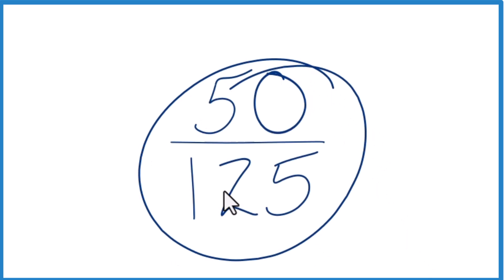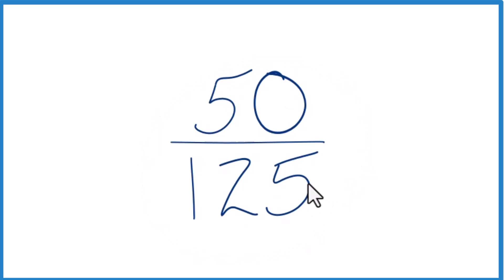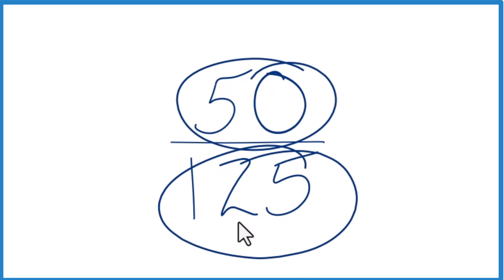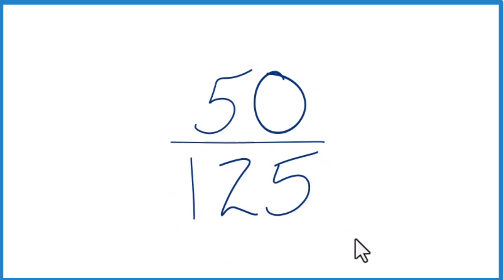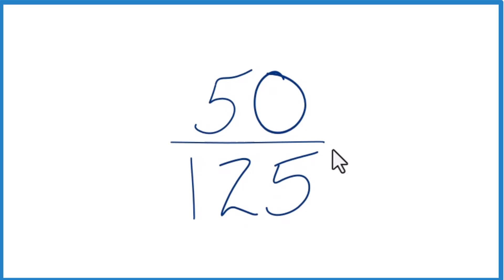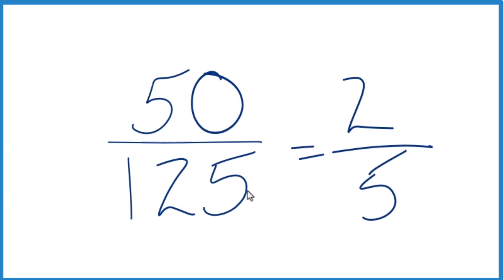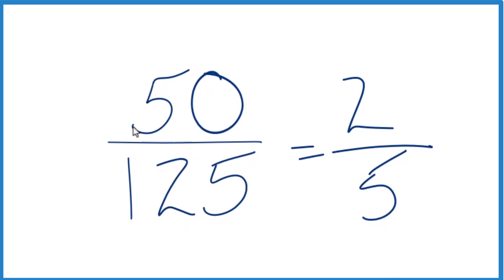How to Simplify the Fraction 50/125